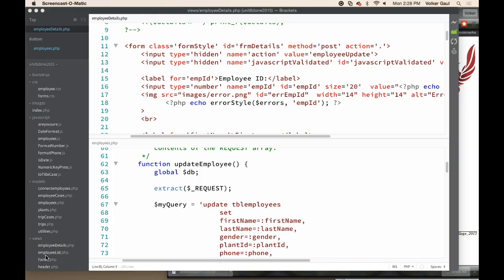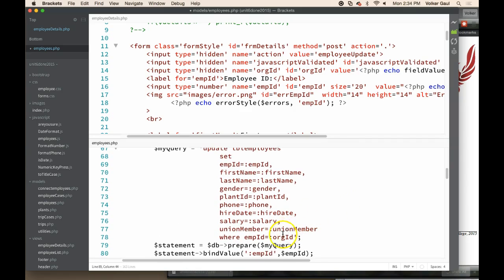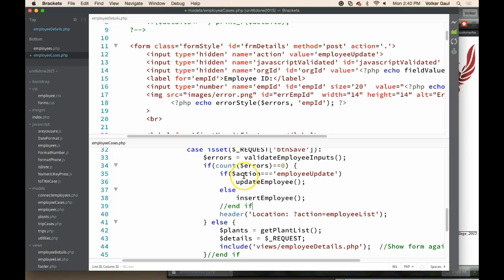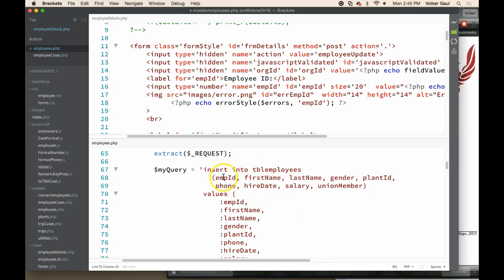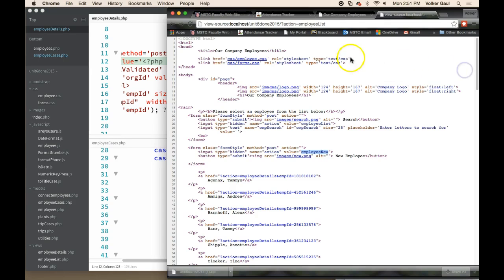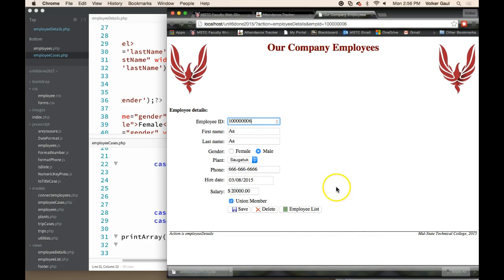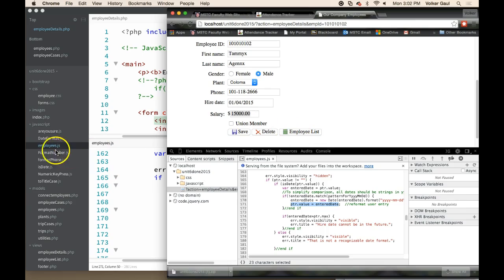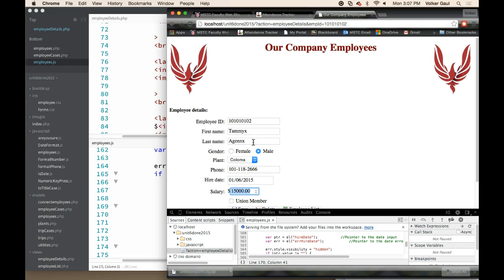wdm6.8 Allowing primary key edit; Inserting a new record